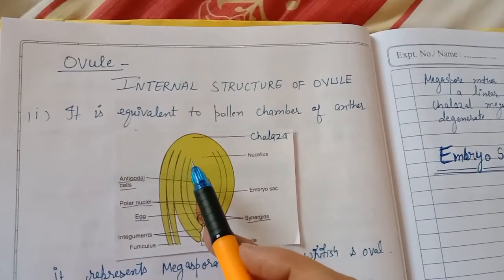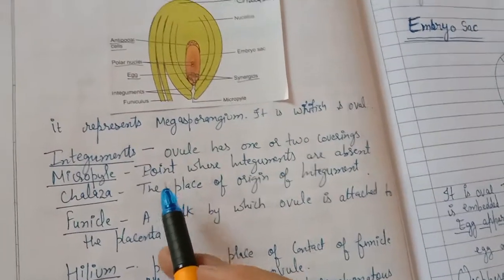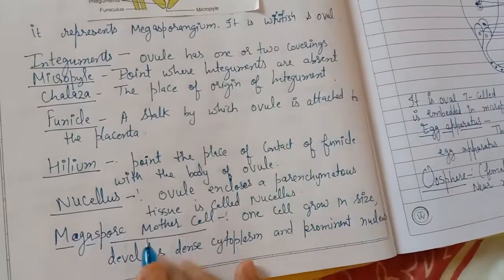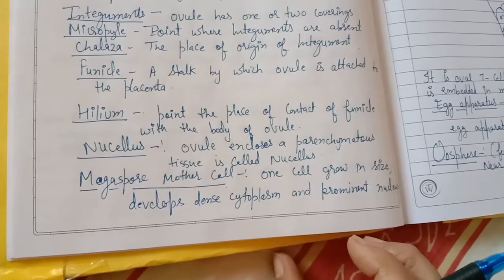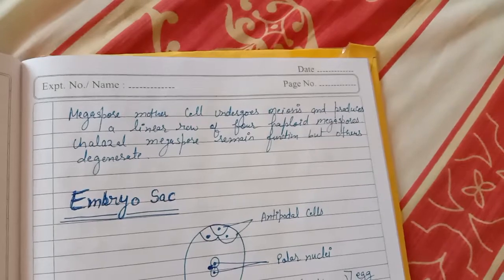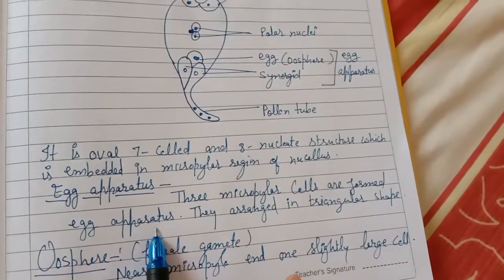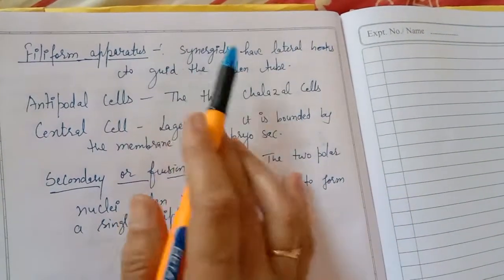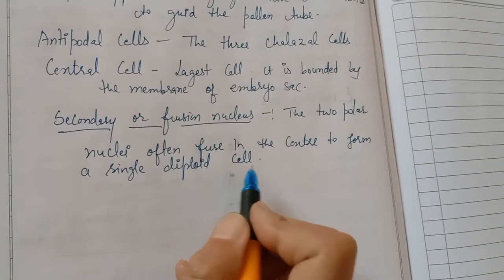Internal structure of Ovule